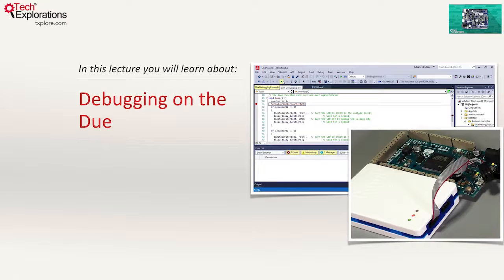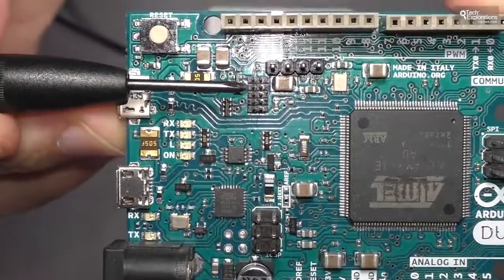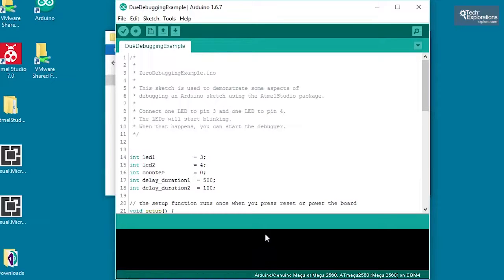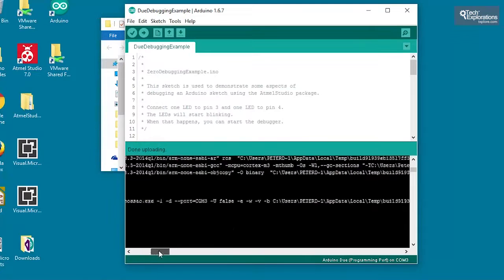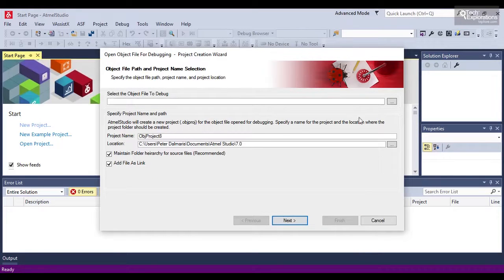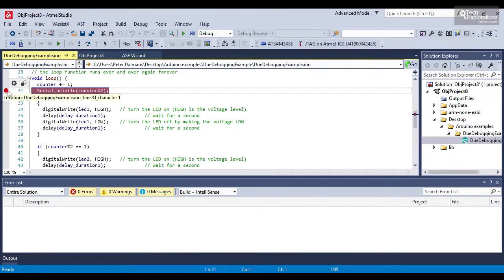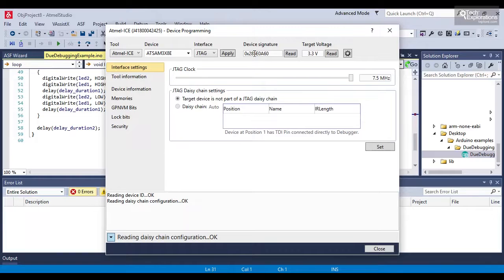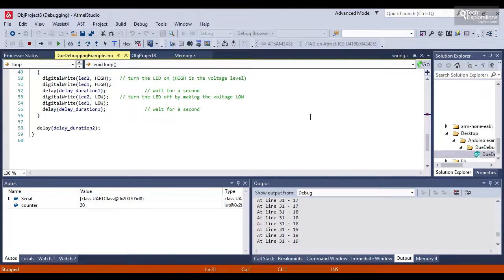Debugging on the Due with the Atmel ICE debugger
As of my last update in September 2021, debugging on the Arduino Due using the Atmel ICE debugger with the Arduino IDE directly is not natively supported. The Arduino IDE primarily focuses on providing a user-friendly interface for beginners and hobbyists, and it does not have built-in support for advanced debugging features.

However, if you want to debug your Arduino Due projects using the Atmel ICE debugger, you can use Atmel Studio, a more advanced development environment provided by Microchip (previously Atmel). Atmel Studio is a powerful tool that supports debugging and offers a more in-depth development experience for advanced users.

Here's an overview of how you can debug the Arduino Due using Atmel Studio and the Atmel ICE debugger:

Install Atmel Studio:

Download and install Atmel Studio from the official Microchip website.
Connect Atmel ICE to Arduino Due:

Connect the Atmel ICE debugger to the appropriate programming header on the Arduino Due board. The Atmel ICE should have a 6-pin or 10-pin header connector that matches the programming header on the Due.
Connect Atmel ICE to PC:

Connect the Atmel ICE programmer to your computer via USB.
Create a New Project in Atmel Studio:

Open Atmel Studio and create a new project for your Arduino Due application. You can select the appropriate target device (ATSAM3X8E for Arduino Due) and specify the project settings.
Configure Debugging:

In Atmel Studio, configure the debugging settings to use the Atmel ICE debugger. You can select the debugger from the "Tools" menu and specify the interface (JTAG or SWD) and the target device (ATSAM3X8E).
Build and Debug:

Write your Arduino Due code in Atmel Studio and build the project. Then, start the debugging session by clicking the "Debug" button. Atmel Studio will load the code onto the Arduino Due using the Atmel ICE debugger and begin the debugging session.
Debugging Features:

Atmel Studio offers a range of debugging features, including breakpoints, watch windows, variable inspection, stepping through code, and more. These features can help you analyze and troubleshoot your Arduino Due application.
It's important to note that using Atmel Studio and the Atmel ICE debugger is more advanced and requires a deeper understanding of the debugging process compared to the simple upload and run workflow of the Arduino IDE. If you are new to debugging or prefer a simpler development environment, the Arduino IDE may still be a more suitable choice for your Arduino projects.